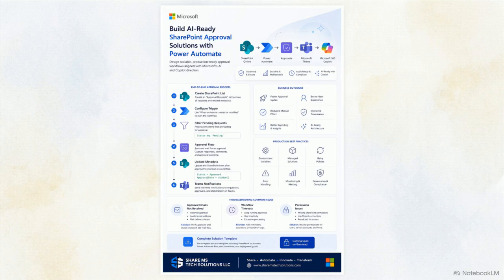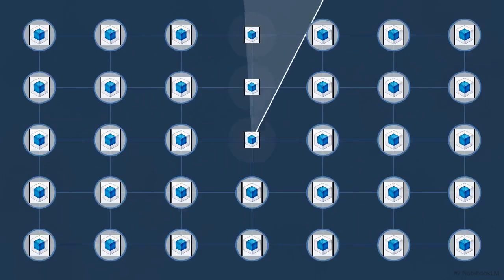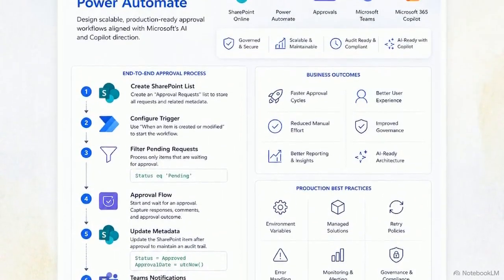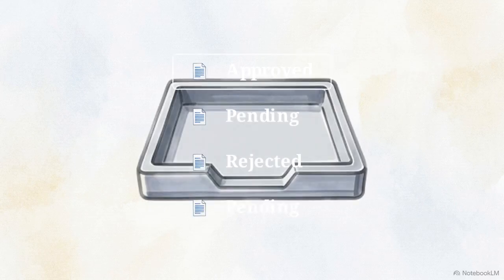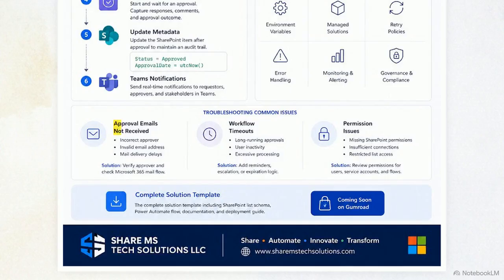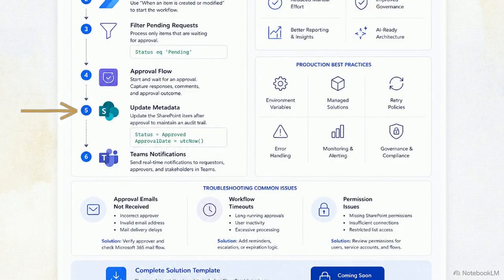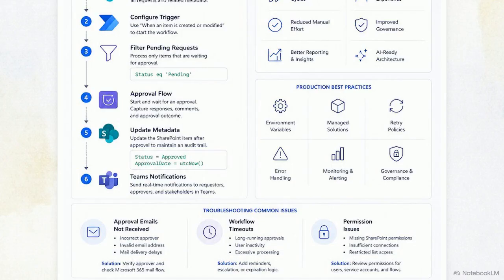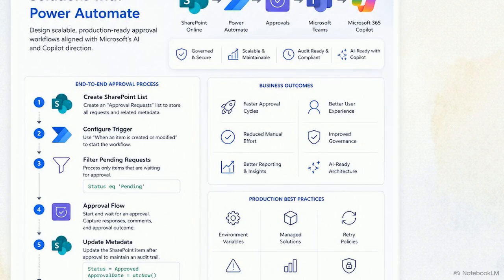Architecting Al-Ready MS Power Automate Approval Workflows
This video outlines a **six-step architectural blueprint** for transitioning from simple email-based approvals to a **production-ready, AI-compatible workflow** in *Microsoft Power Automate*.

### The Six-Step Workflow Architecture:
1. **Data Foundation (0:33):** Create a dedicated *SharePoint* list to serve as the "single source of truth" for all requests and metadata.
2. **Automation Trigger (1:01):** Implement a "when an item is created or modified" trigger to start the process.
3. **Data Filtering (1:17):** Use OData syntax (`status equals pending`) to filter inputs, preventing infinite workflow loops and resource exhaustion.
4. **Core Approval Engine (1:38):** Configure the system to pause for human action while capturing responses and comments. It is crucial to build in logic for **automated reminders, escalations, or expiration limits** to handle timeouts (2:06).
5. **Record Maintenance (2:29):** Update the *SharePoint* item with the final status and a precise *UTC* timestamp.
6. **Communication Loop (2:40):** Push final outcomes directly into *Microsoft Teams* for real-time visibility.

### Key Takeaways:
* **Production Readiness:** Apply best practices like environment variables and managed solutions to make the system scalable and audit-friendly (2:55).
* **AI Compatibility:** By structuring data this way, the workflow becomes easily indexable by *Microsoft 365 Copilot*, facilitating advanced AI integration (3:36).
* **Outcome:** This architecture results in faster approval cycles and significantly reduced manual tracking requirements (3:16).